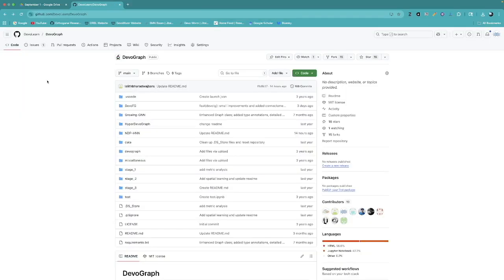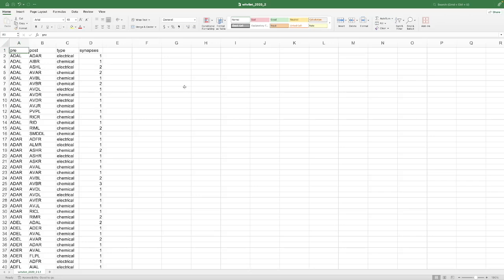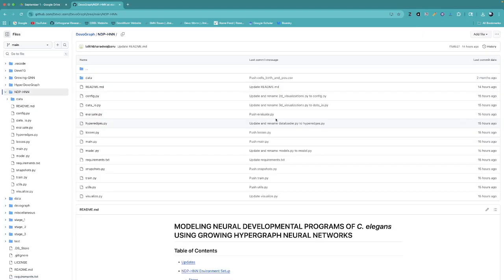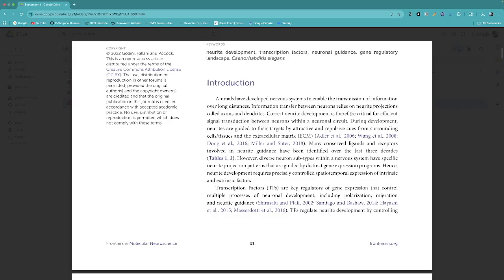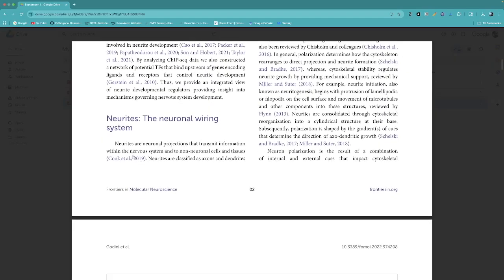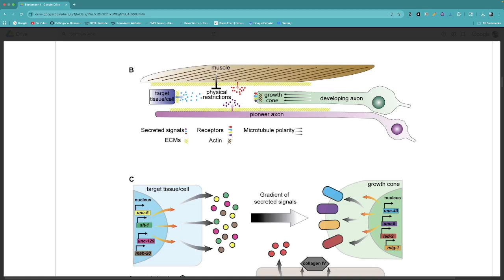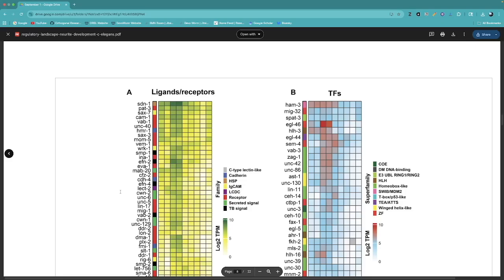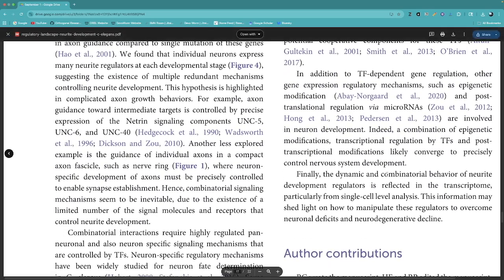DevoWorm (2025, #29): Completion of GSoC and towards a Neurite-based Developmental Connectome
Attendees: Bradly Alicea (update)

Google Summer of Code completions for the 2025 season. A review of the DevoTG and NDP-HNN projects. Congratulations to GSoC scholars Jayadratha Gayen and Lalith Baru, respectively. A review of the paper "The regulatory landscape of neurite development in Caenorhabditis elegans", with relevance to the developmental connectome and the DevoTG project.

Godini et.al (2022). The regulatory landscape of neurite development
in Caenorhabditis elegans. Frontiers in Molecular Neuroscience, 15, 974208.